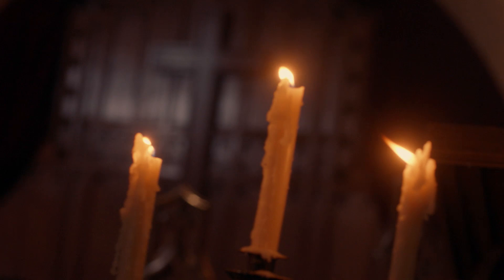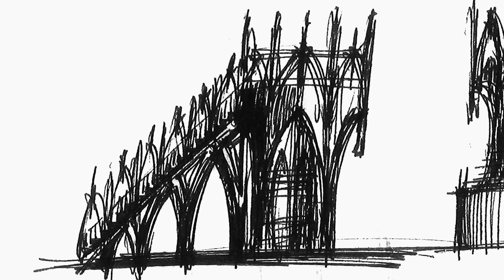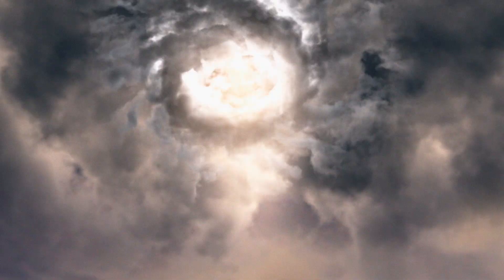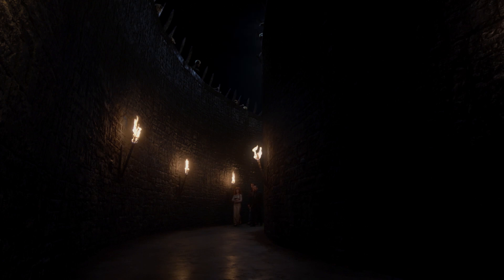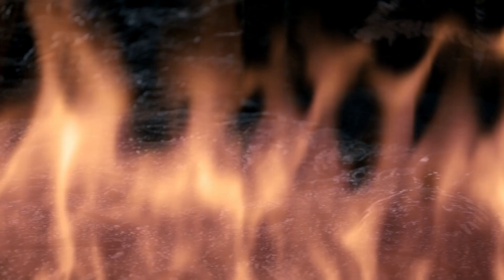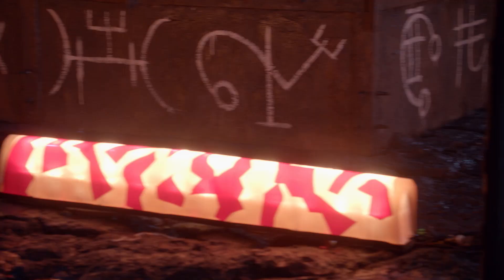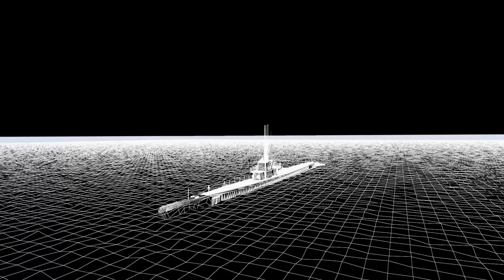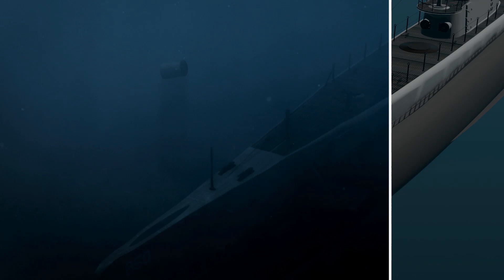Supernatural | Behind The Scenes: Digital Magic Enhancements with VFX | Warner Bros. Entertainment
The CastAndCrew of Supernatural discuss how their tech team uses digital enhancements to create the fantastical and terrifying worlds seen in the show.

About Supernatural:
When they were boys, Sam (JaredPadalecki) and Dean Winchester (Jensen Ackles) lost their mother to a mysterious and demonic supernatural force. Subsequently, their father raised them to be soldiers. He taught them about the paranormal evil that lives in the dark corners and on the back roads of America ... and he taught them how to kill it. Now, the Winchester brothers crisscross the country in their '67 Chevy Impala, battling every kind of supernatural threat they encounter along the way.